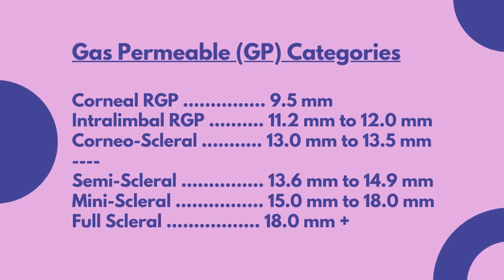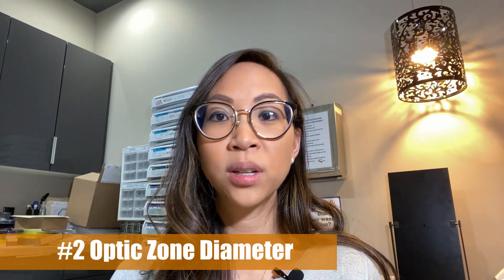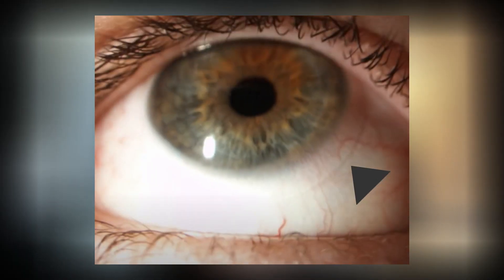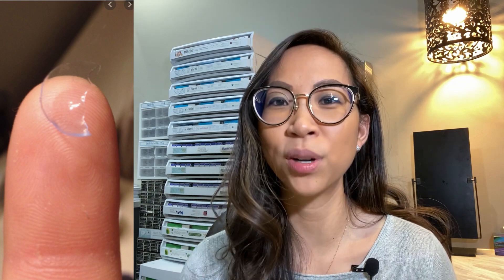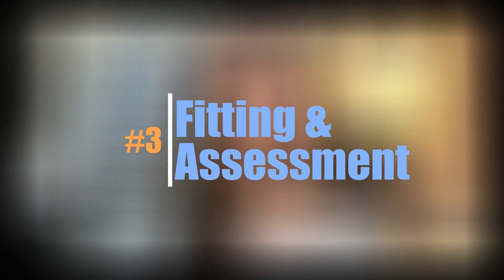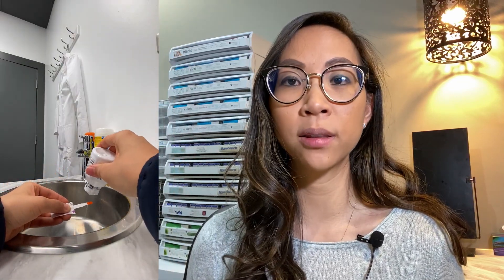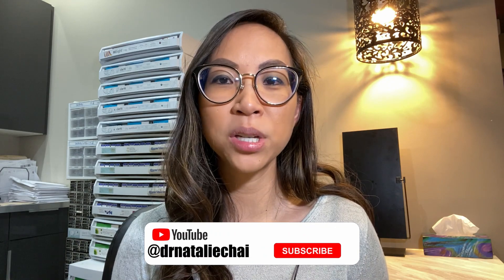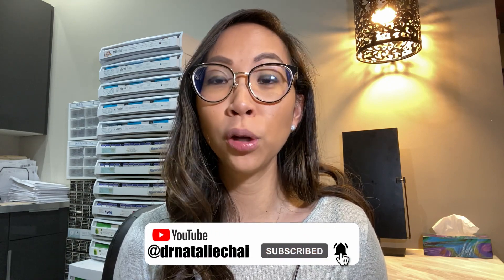Specialty Contact Lenses: Corneal Rigid Gas Permeable (RGP) Lenses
This Week’s Video: Corneal Rigid Gas Permeable Lens

The corneal RGP has been around a long time however the modern design certainly helps with the comfort and health of the eyes. I will walk you through the advantages vs. disadvantages and little more information around how they are fit.